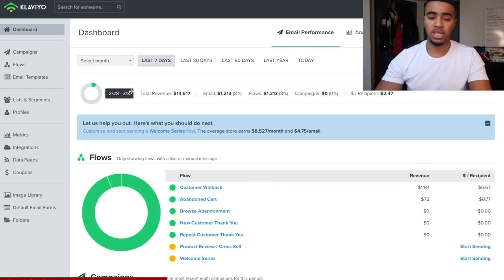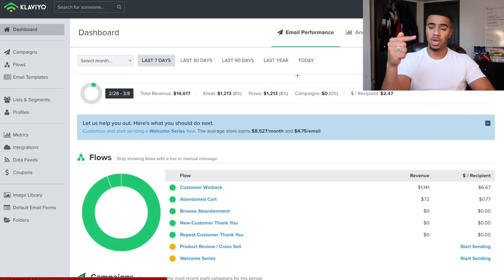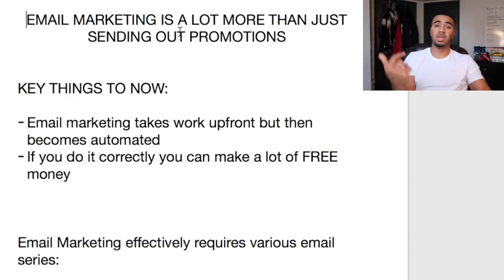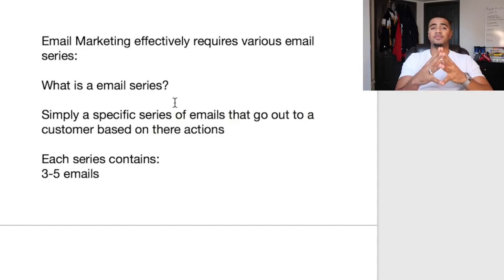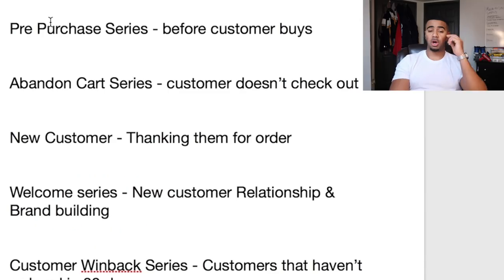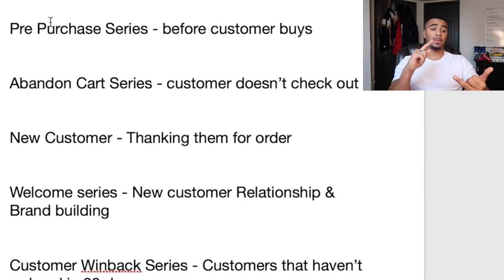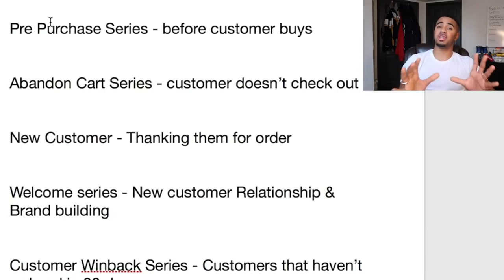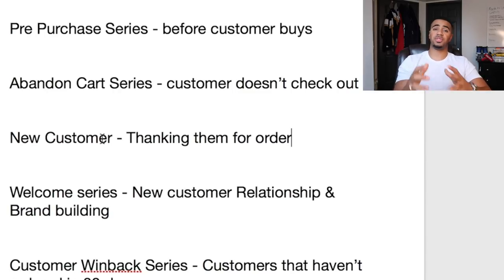HOW TO BUILD A BACKEND SYSTEM (SHOPIFY DROPSHIPPING)